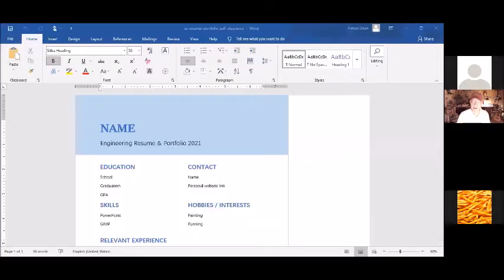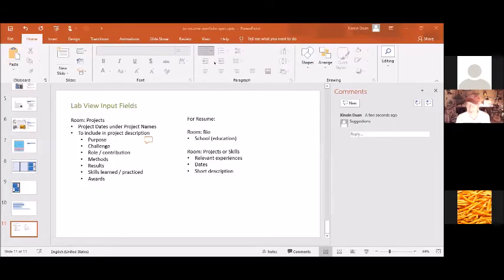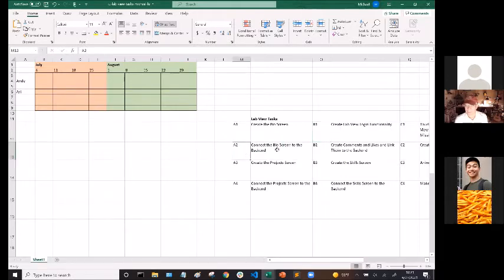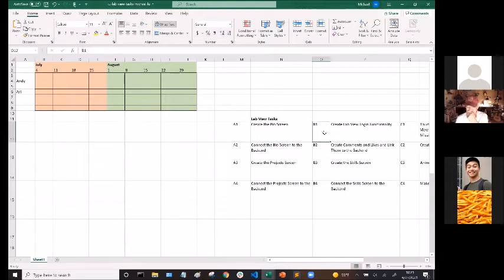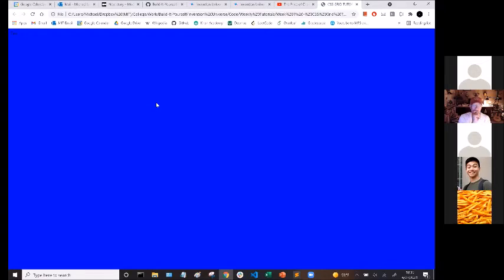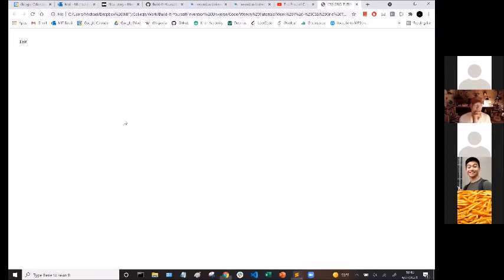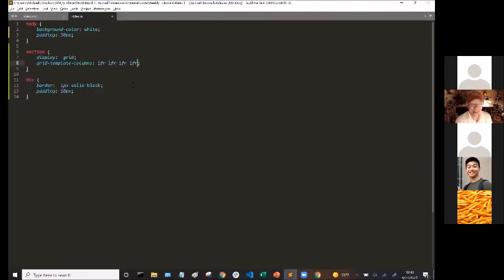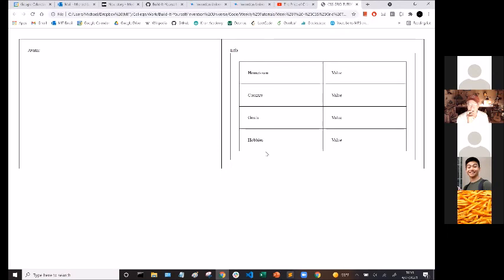Zoom IU Tutorial CSS Grid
Review Summer Project Plan
Review Xinxin's Portfolio Format Proposal
Michael's CSS Grid Tutorial